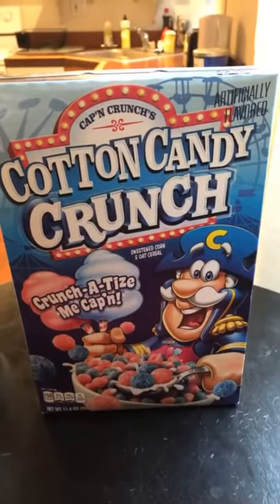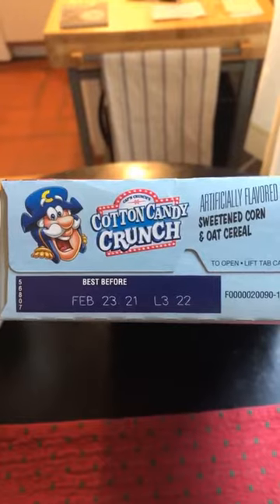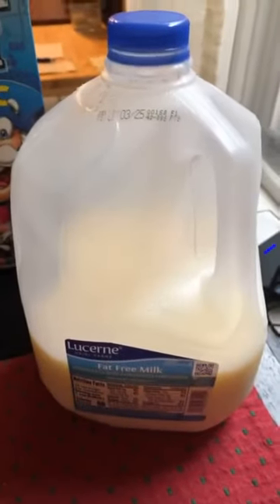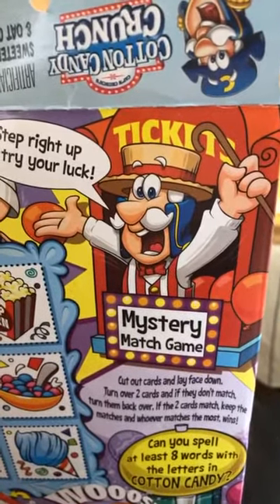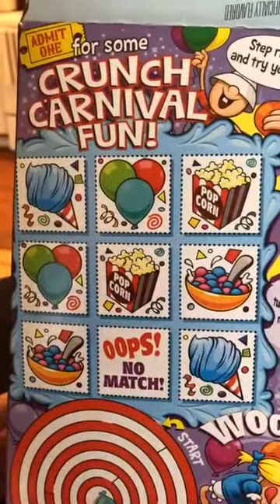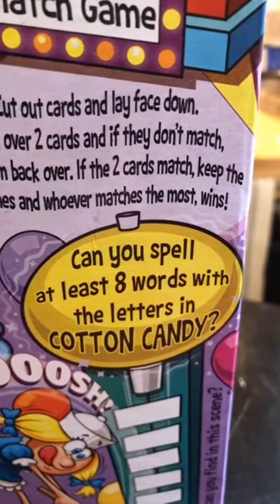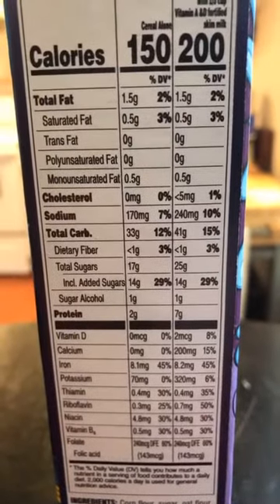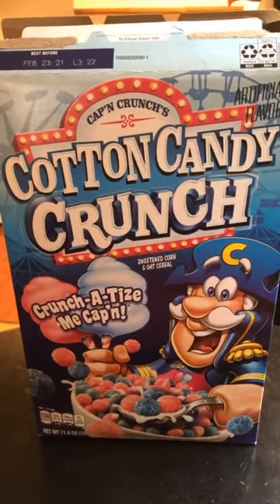Cotton Candy Crunch Cereal Review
A review of the very sugary Cotton Candy Crunch